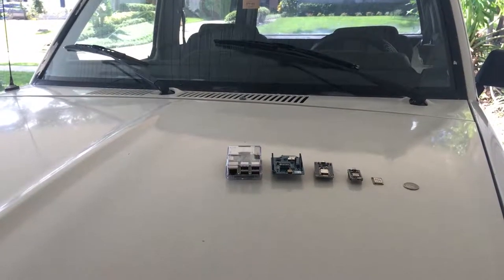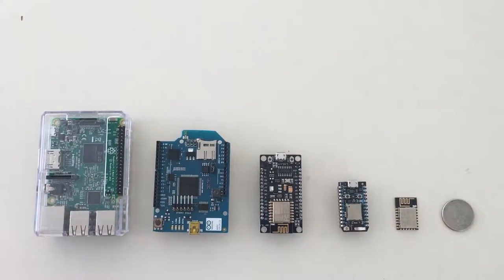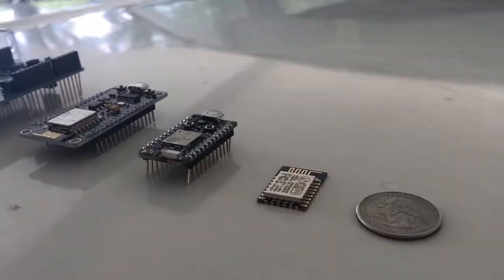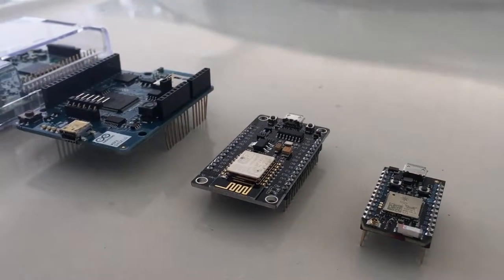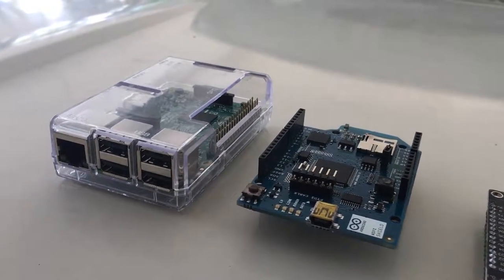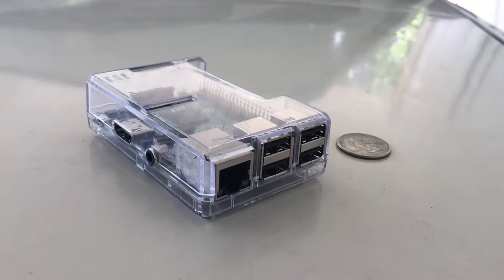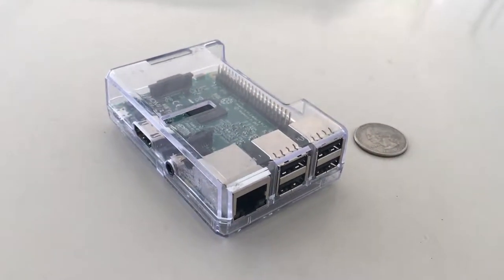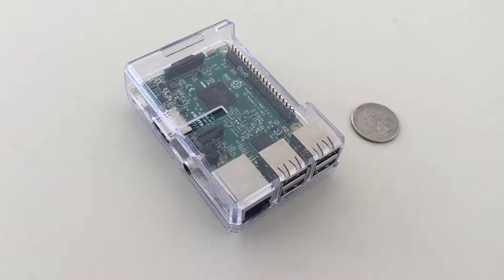Smart Bronco: How To Choose IoT Prototype Hardware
When choosing hardware for your IoT Prototype, how do you make a choice from the plethora of options? Here's some tips and tricks to make that a bit easier.

Raspberry Pi 3